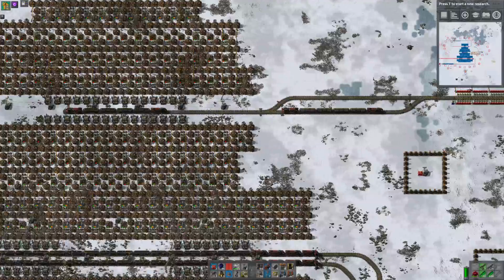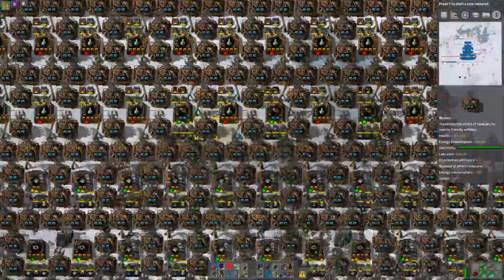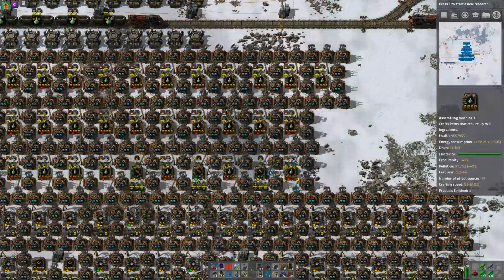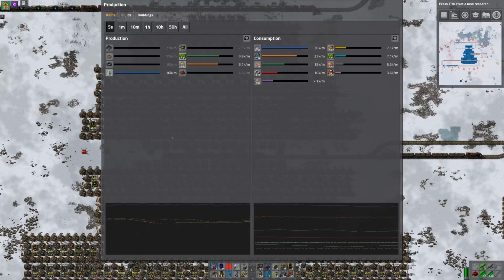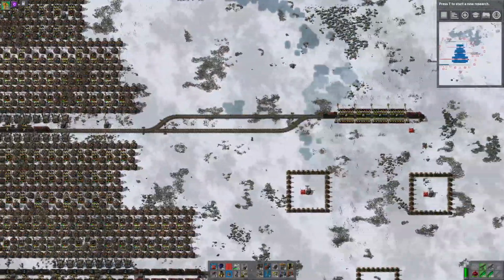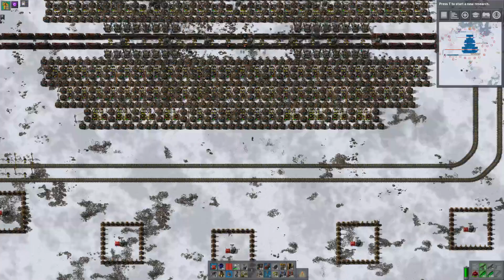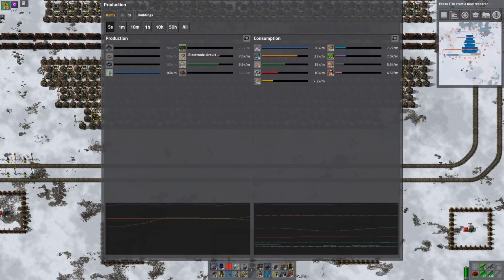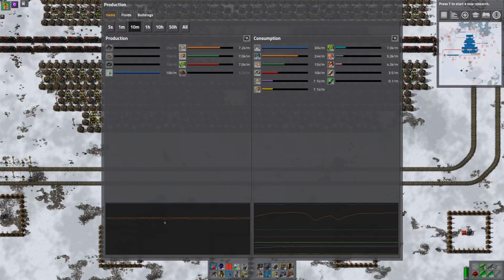10k Design Challenge 13: Green Done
I think we are almost there with the full 10k green science build. Just some tinkering needed.